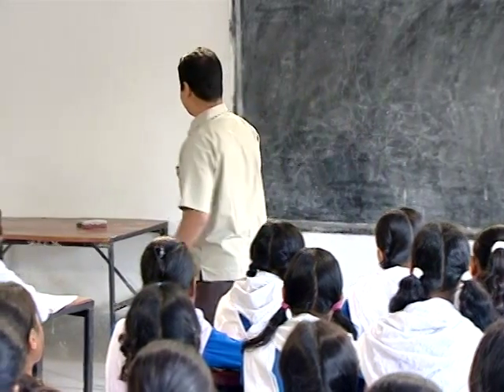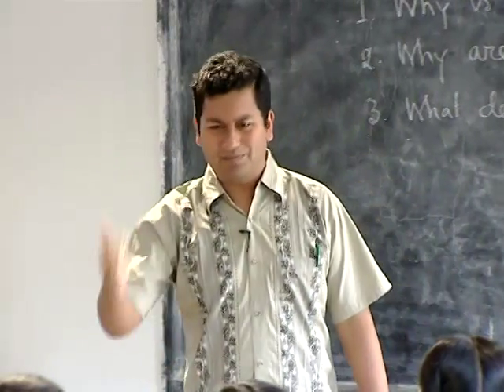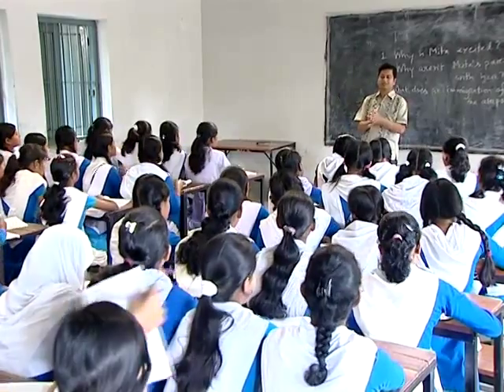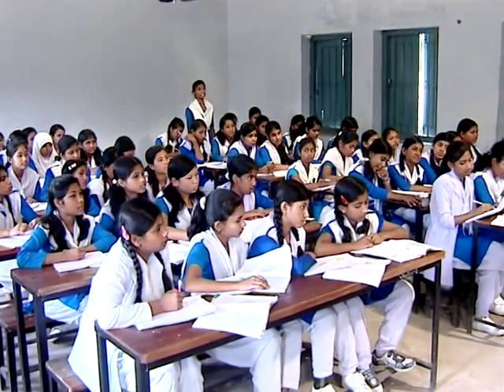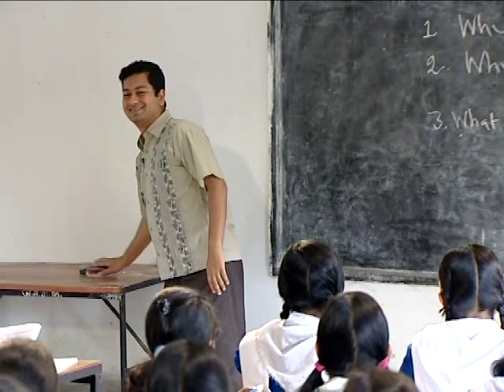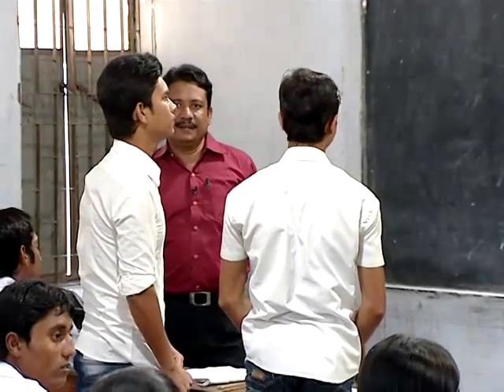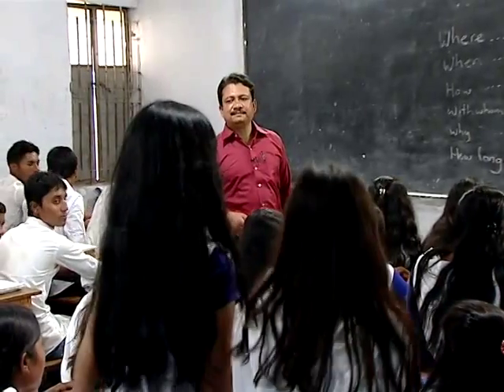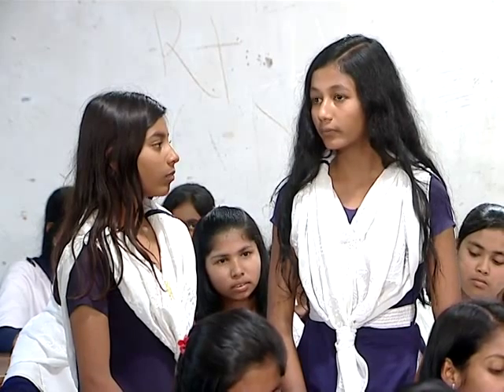English in Action's (EIA) 'trainer in your pocket'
EIA’s School Based Professional Development (SBPD) model is an innovative form of teacher professional development TPD that assists teachers in learning and applying new English language teaching practices in the classrooms, schools and communities where they work. Through supported school-based ODL supported by a diversity of mediated authentic videos (MAVs) (Woodward et al 2014.) and audio classroom resources accessible on teachers’ mobile phones, or the ‘trainer in your pocket’ (Walsh, et al., 2013), the classroom becomes the nexus of learning (Walsh and Power, 2011).

EIA’s TPD materials were revised for use with the new mobile phone-based ‘trainer in your pocket’. This video, available on teachers' mobile phones, illustrates how the ‘trainer in your pocket’ is used in for Open distance learning (ODL) in Bangladesh.  It explicitly illustrates how teachers are presented with TPD resources, in the form of mediated authentic videos (MAVs). The teacher TPD materials are centred on the MAVs and supported by the print Teachers’ Guide.  The TPD materials are divided into 8 modules and each emphasises the four skills of listening, speaking, reading and writing. The MAVs are authentic classroom based TPD films illustrating examples of student-centred English teaching lessons that emphasise a communicative approach using the government textbook